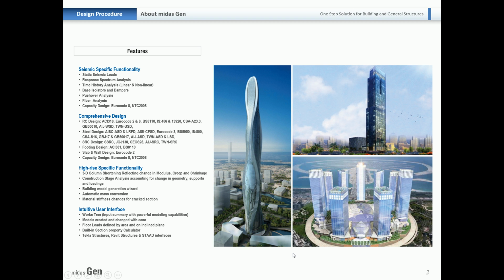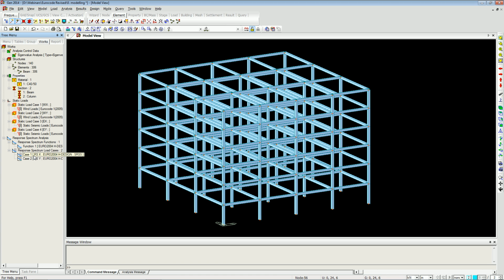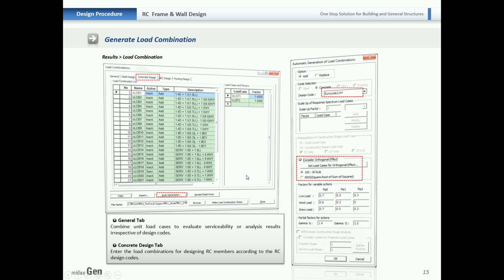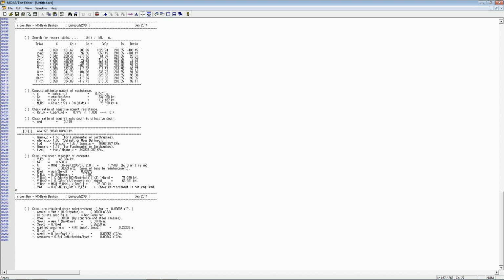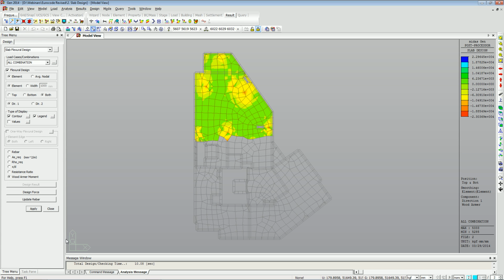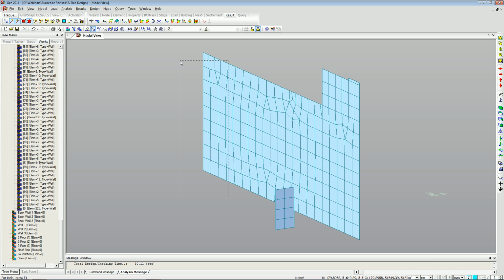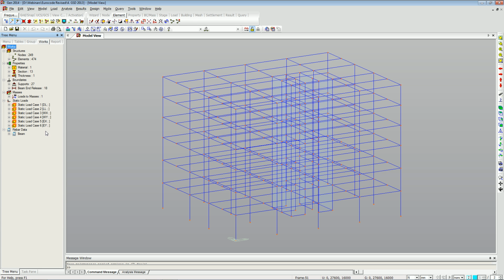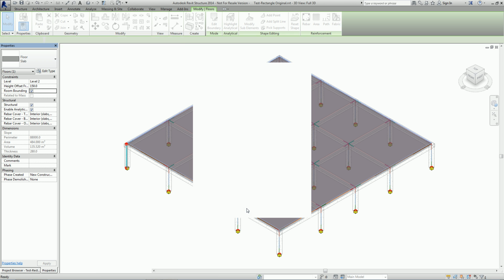RC Building Design as per Eurocode 2 - midas Gen webinar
Learning objective:
1. Quick and flexible modeling tools of midas Gen
2. Comprehensive design features of midas Gen as per Eurocodes
3. Capacity Design as per EC8
4. Slab design and checking as per EC2
5. BIM capabilities of midas Gen